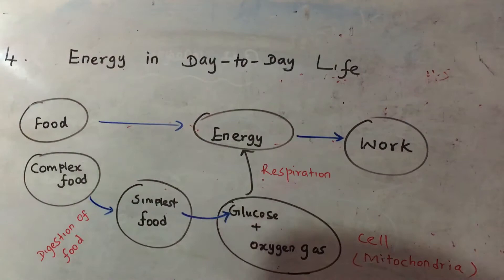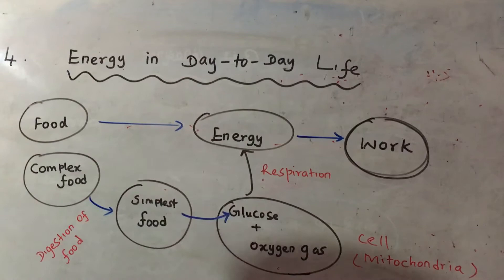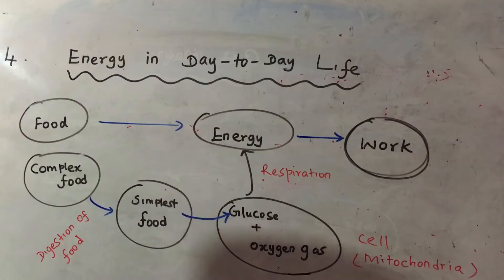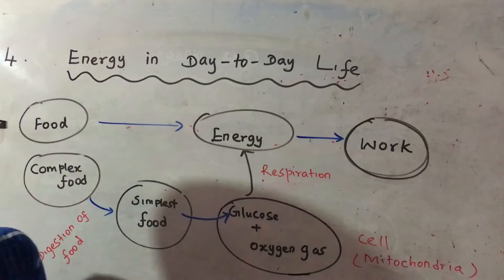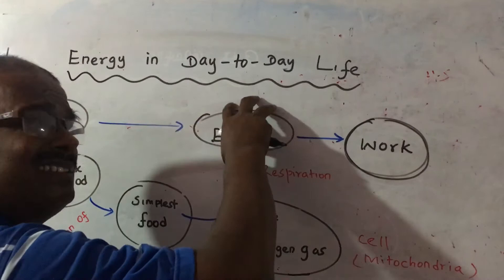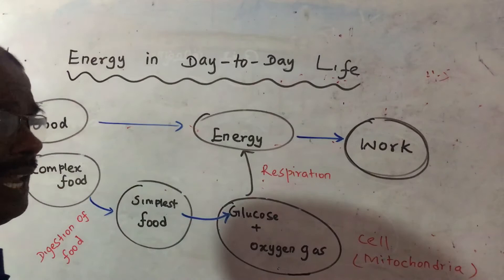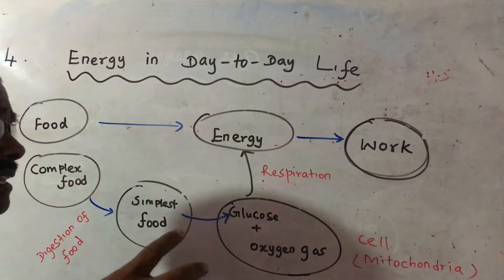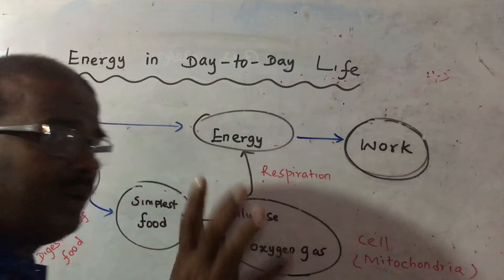Grade 6 Science English Medium Series 1